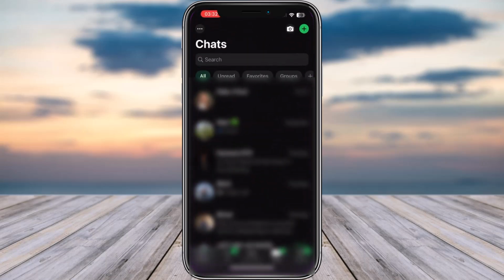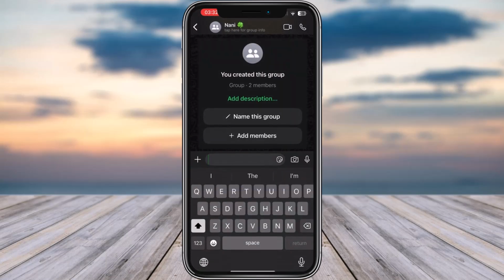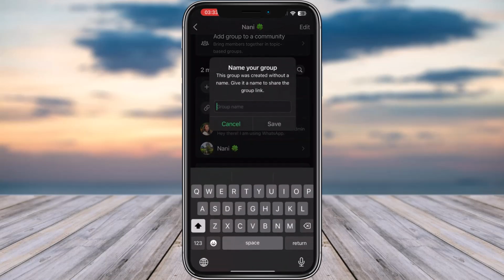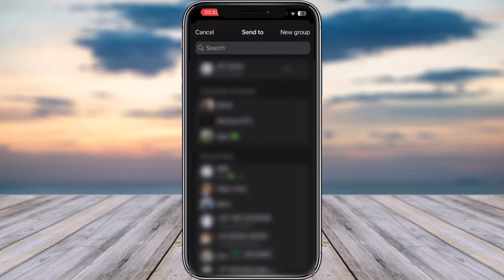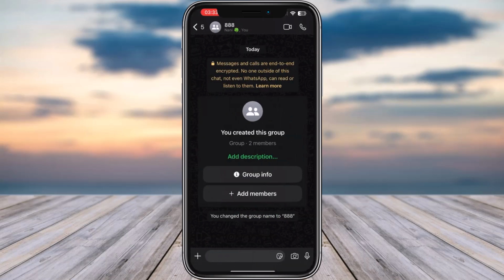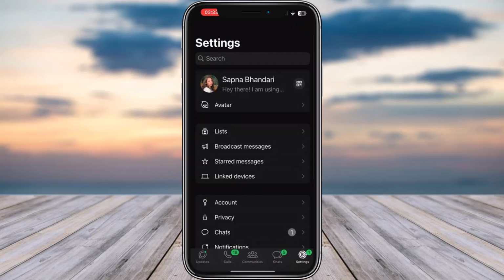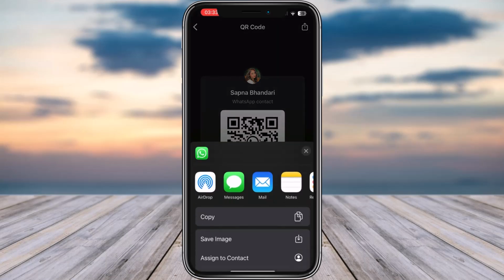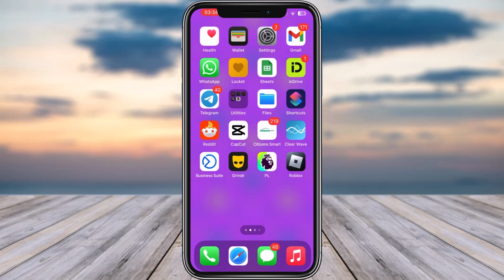How to Share WhatsApp Link !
In today’s video, we’ll guide you through how to share a WhatsApp link for a group or your profile. Whether you want to invite friends to a group or share your contact via a QR code, this step-by-step guide will help!

 what You’ll Learn in This Video:
 How to create a WhatsApp group and share its invite link.
 How to copy and share group links on WhatsApp or other platforms.
 How to use and share your WhatsApp profile QR code.
 Tips for sharing your link securely and responsibly.

 Helpful Resources:

WhatsApp Help Center: [Insert Link]